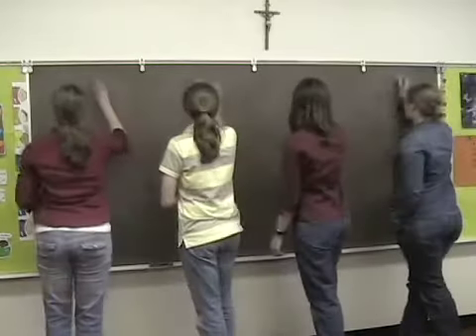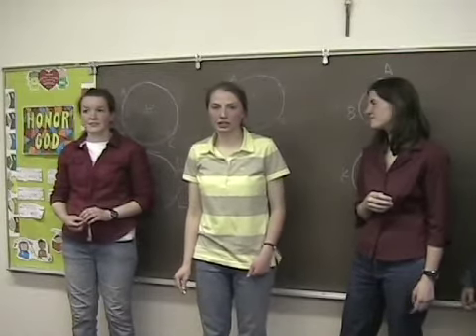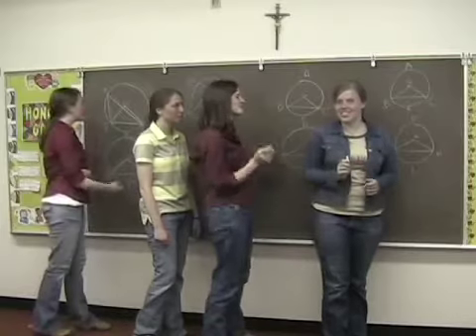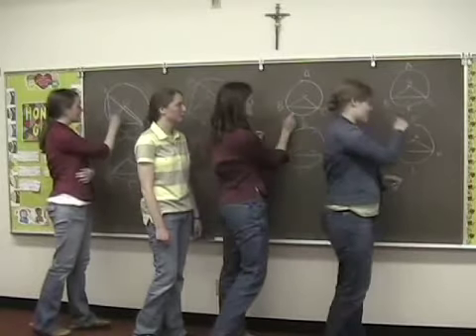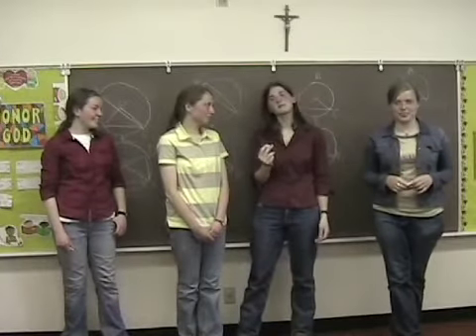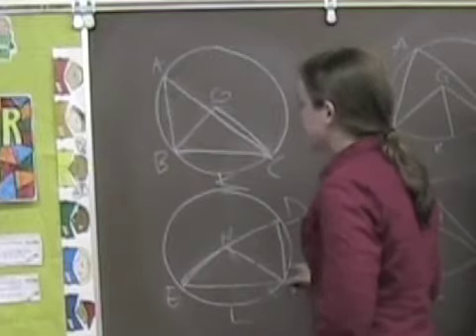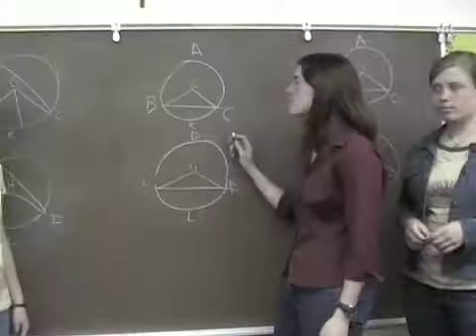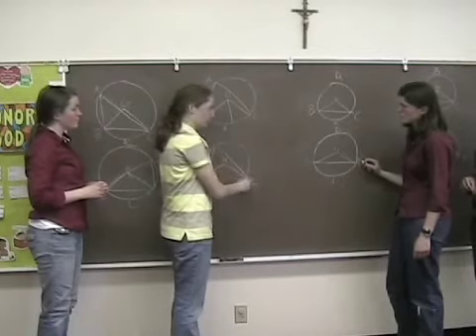Wyoming Catholic College: Synchronized Euclid III.26-29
Synchronized Euclid: four propositions at the same time. Book III, propositions 26-29.